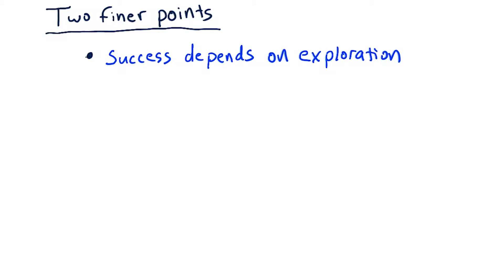05_Two Finer Points